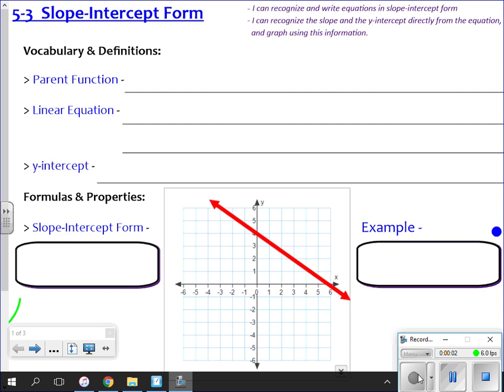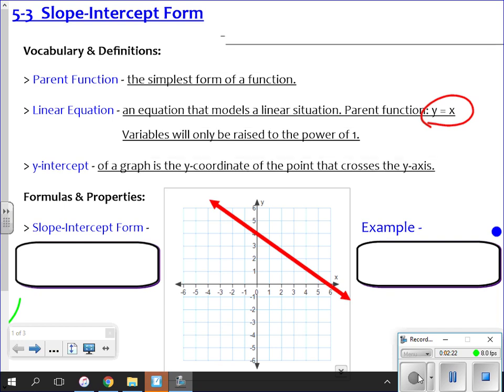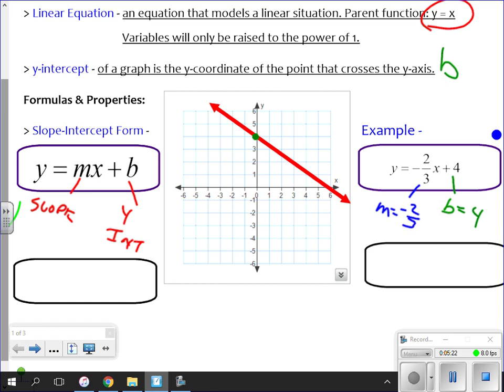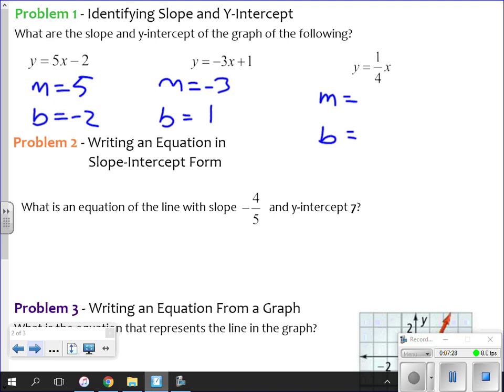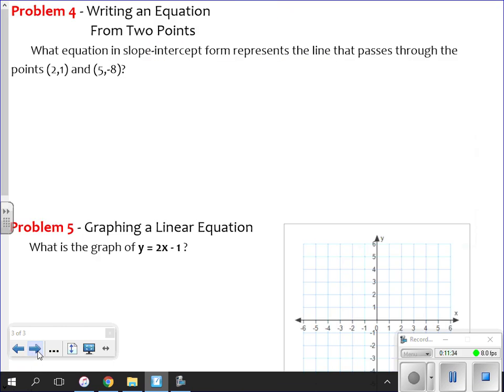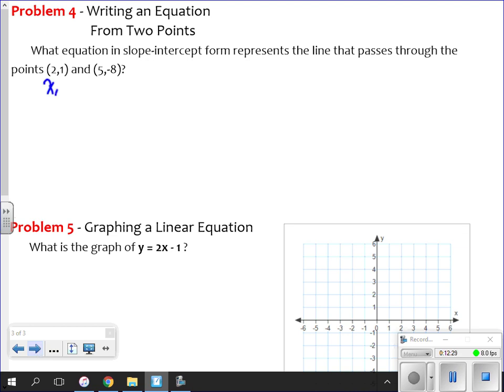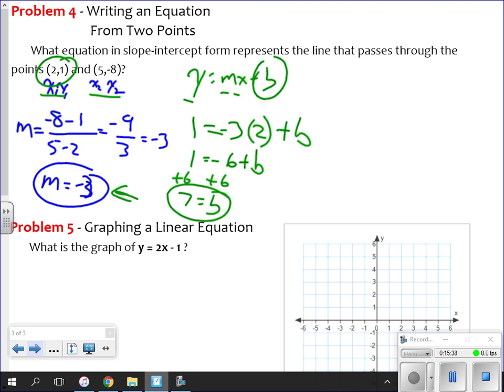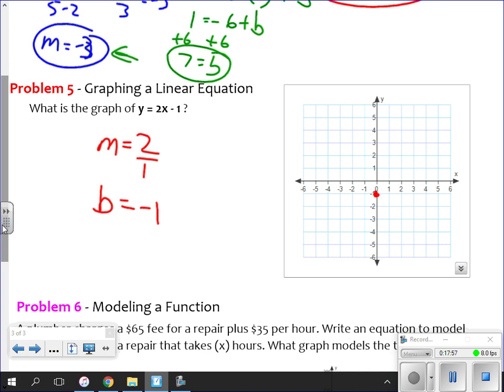Alg 10 12 5 3